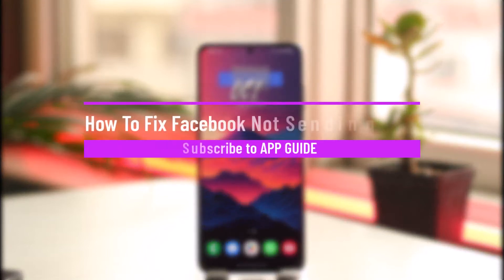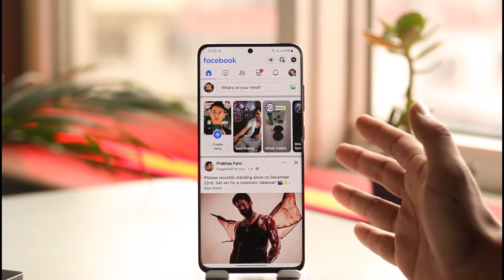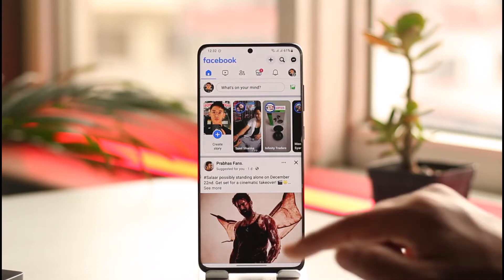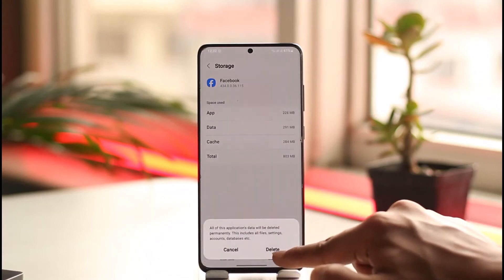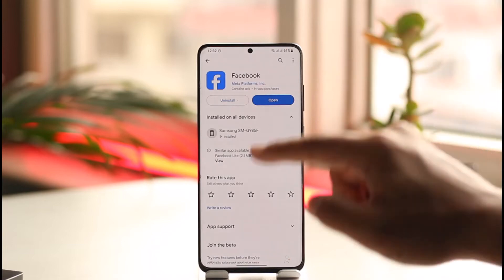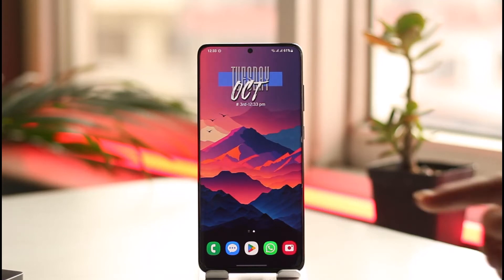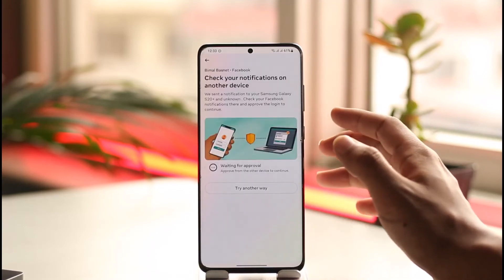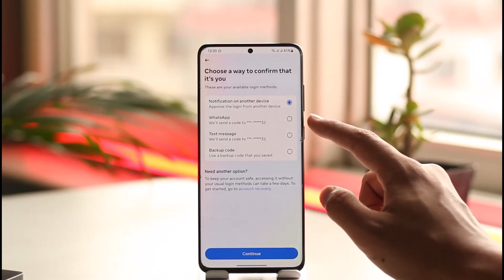How To Fix Facebook Not Sending SMS Code !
In this tutorial video, I am simply going to show you how you can fix Facebook not sending SMS code.

~Chapters:
0:00 Introduction
0:12 What the Issue Is
0:35 How to Fix It
1:51 Conclusion